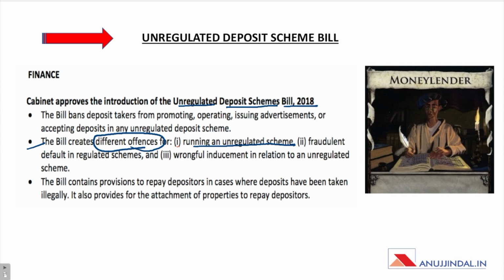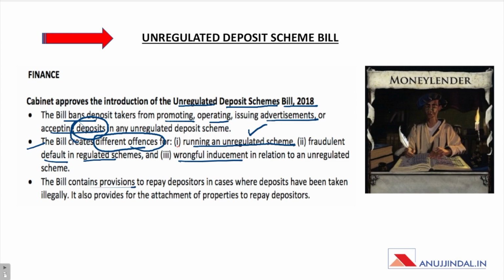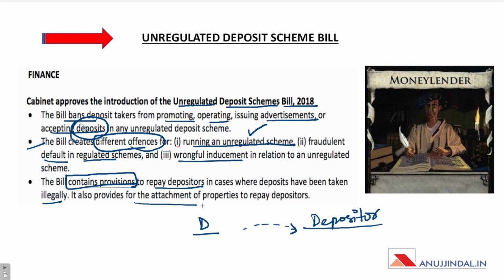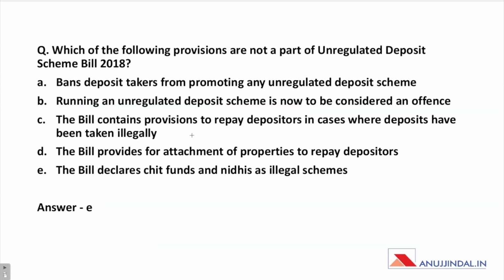CRASH COURSE | UNREGULATED DEPOSIT BILL For RBI 2018 | MCQs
►►Free Course.